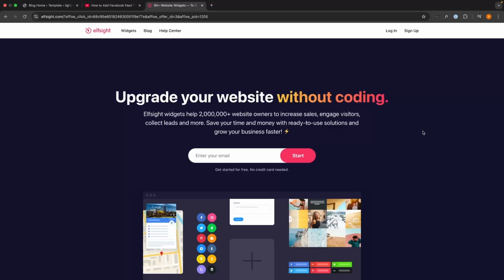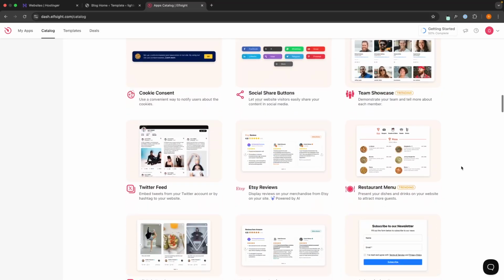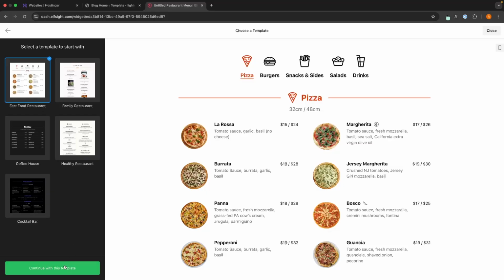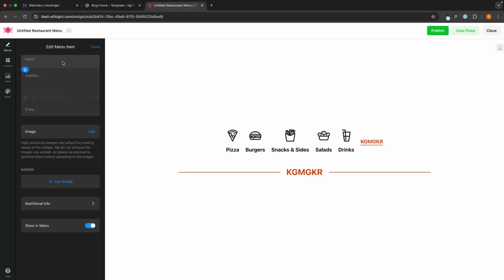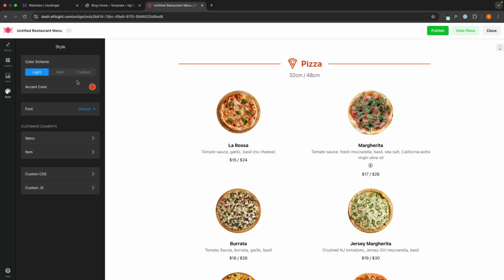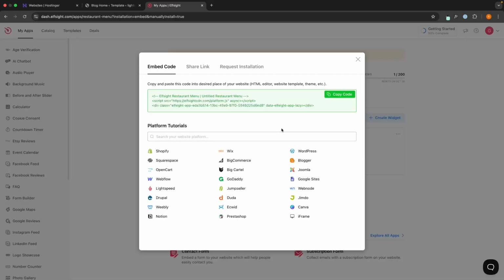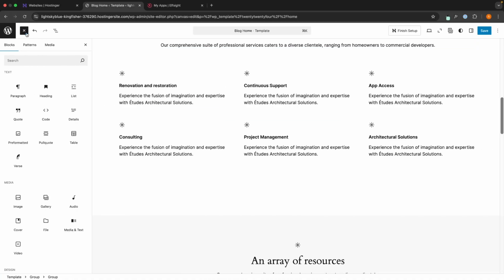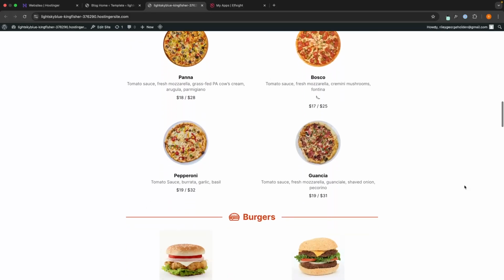How to Add a Restaurant Menu to Your WordPress Website (2025)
In this video, I show you how to add a restaurant menu to your Wordpress website, perfect for restaurants, cafes, coffee shops and more.